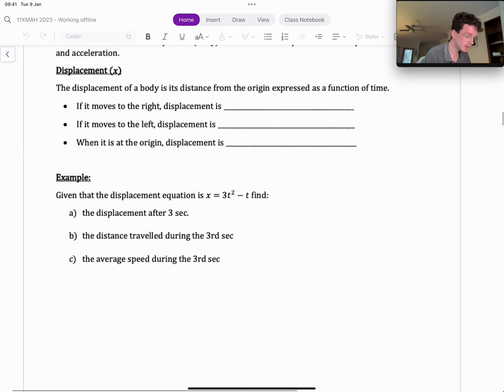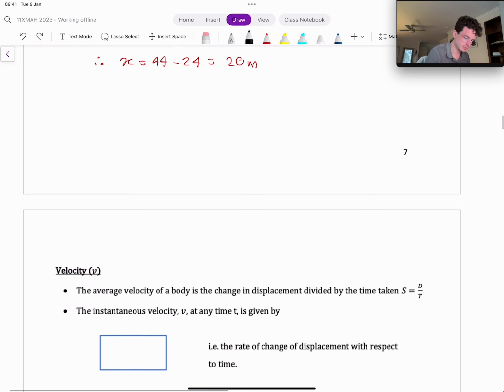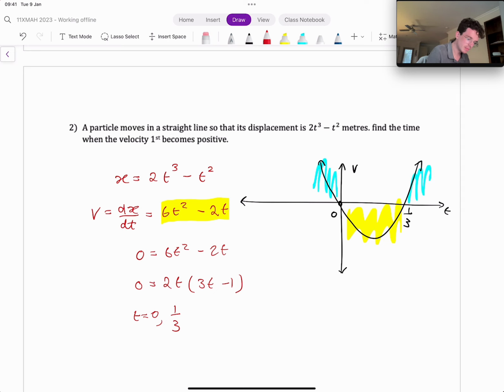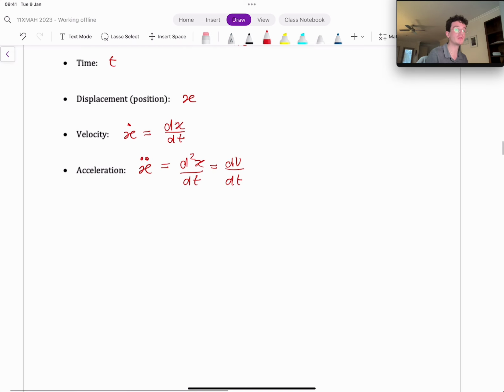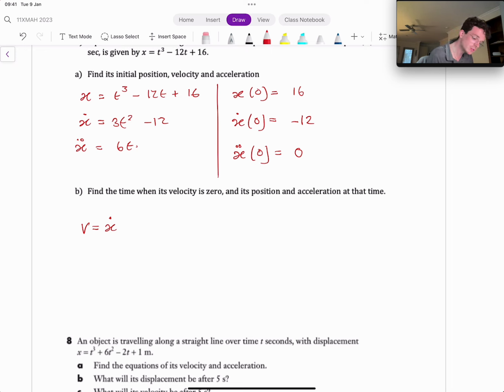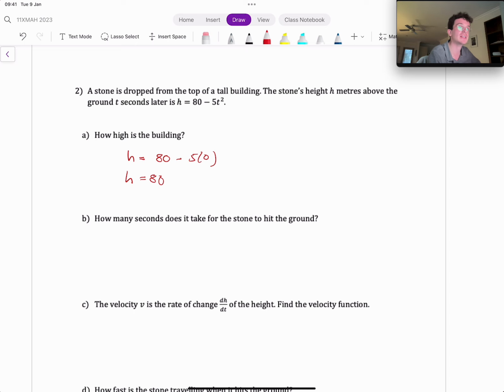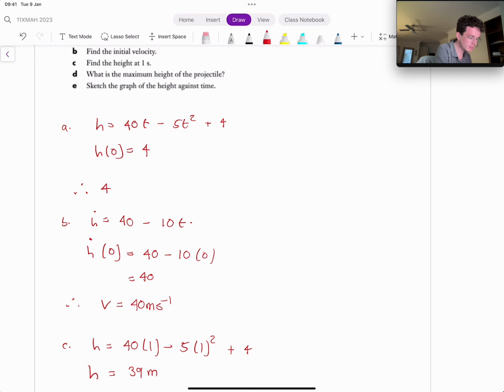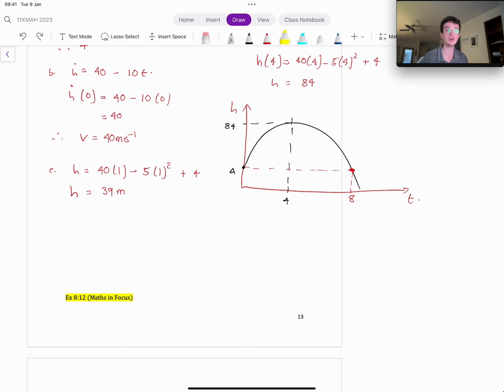The Calculus of Motion in a Straight Line